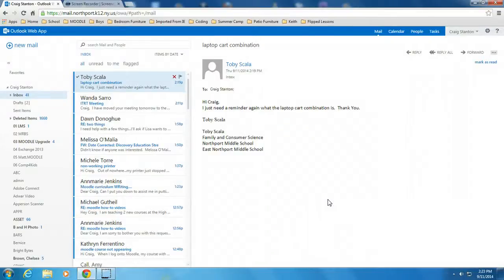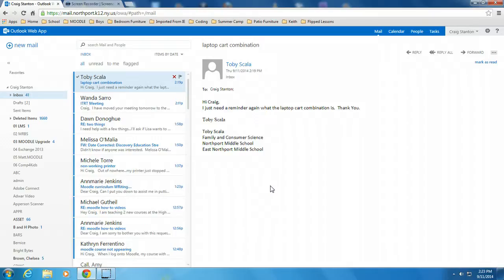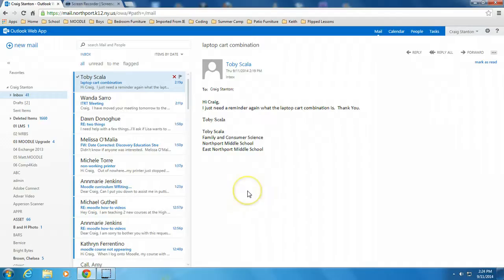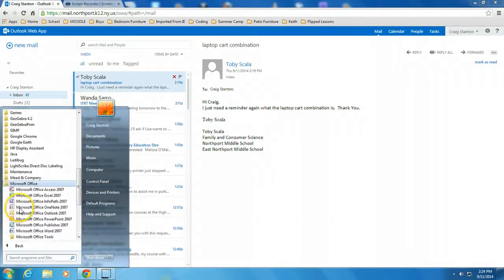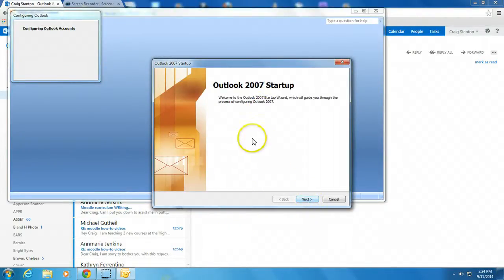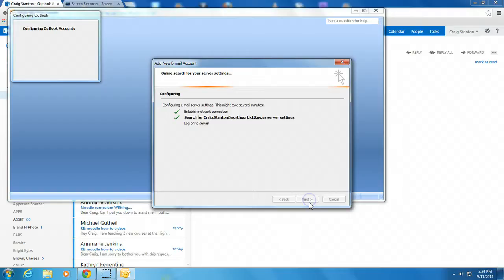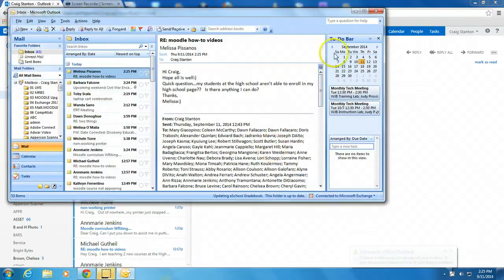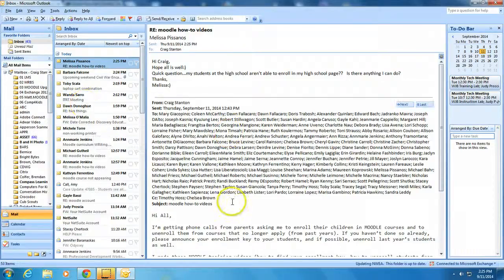Outlook - how to install the desktop client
This is a video about how to install Outlook Desktop Client on your computer.